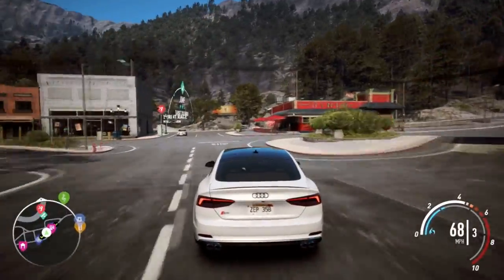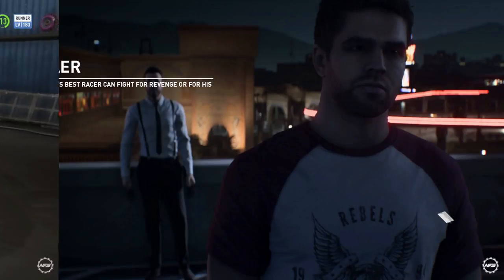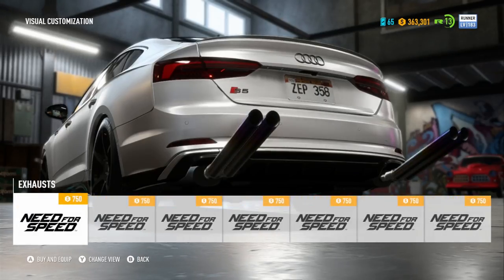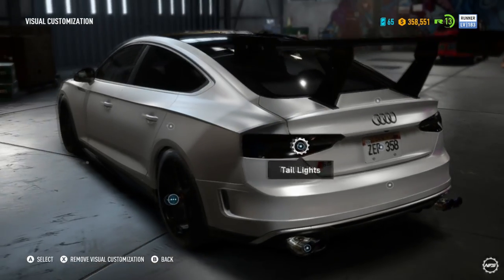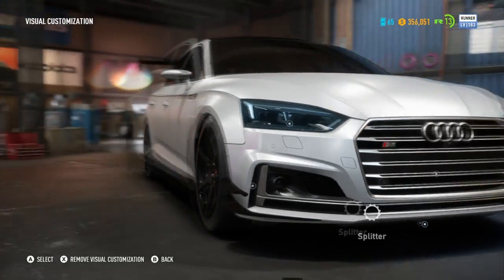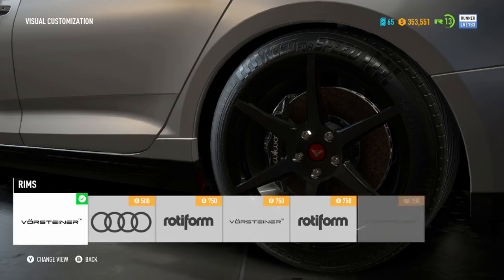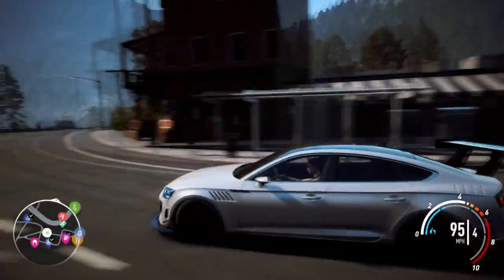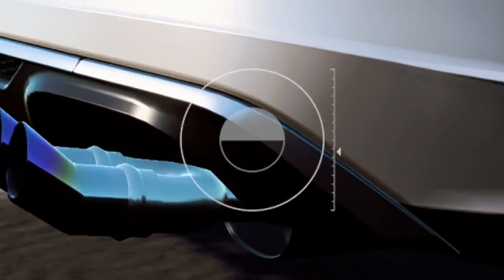AUDI S5 SPORTBACK Visual Customization Build! | Need For Speed Payback!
Yo guys it is Hyrax here with a brand new video...

I do a visual build on the Audi S5 Sportback and what a pretty looking car this is! There wasn't as much customization as I thought for this car which was a bit of a shame.
Also I thought the video was going to be longer than this, But anyway I hope you enjoy :)

150 LIKES?